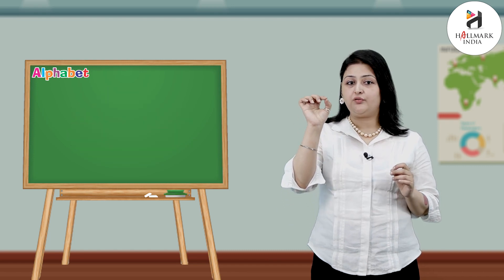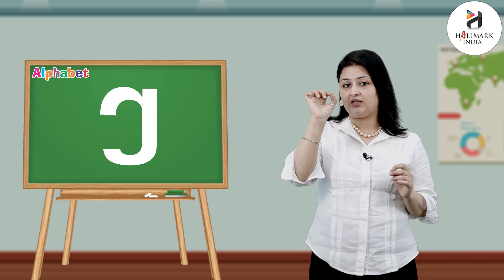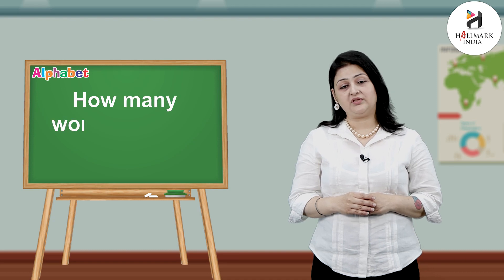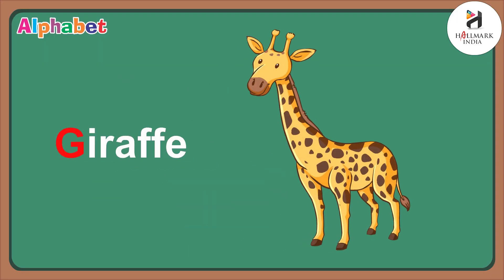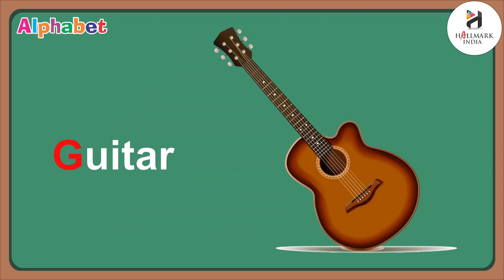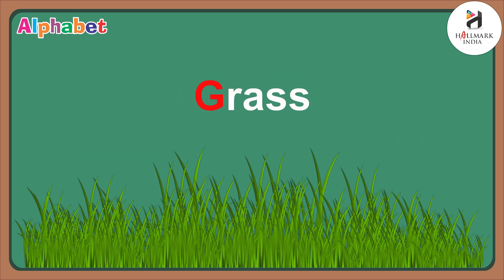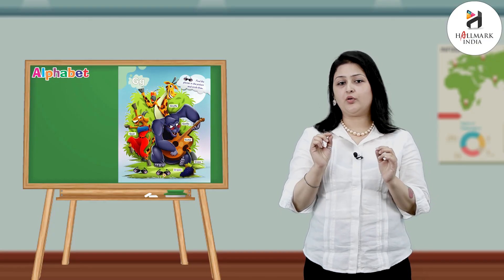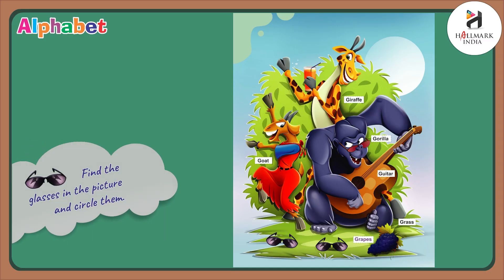G | Hallmark India | I Love ABC | Alphabet | For children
I Love ABC, a new launching of Hallmark India, is embellished with all the features for which the products of Hallmark India are famed i.e. rich study material, creative illustrations, thoughtful presentation, interactive exercises, quality printing and much more. But what makes it different from other is that the books of the series are geared up with digital animation, web-support and animated videos wherever required.